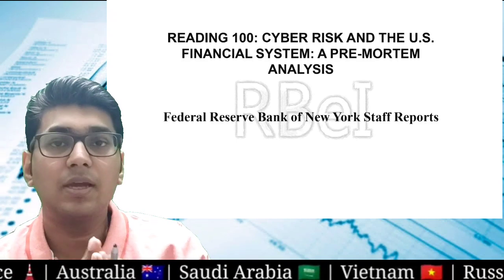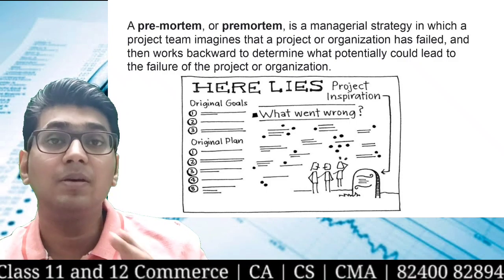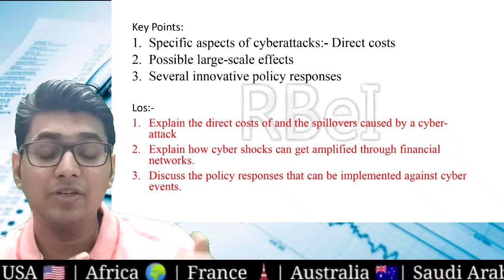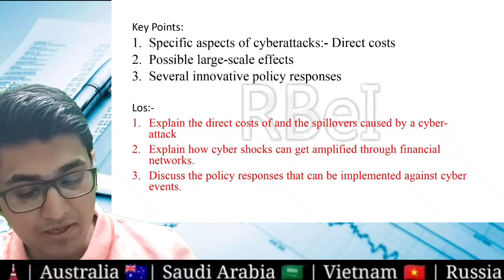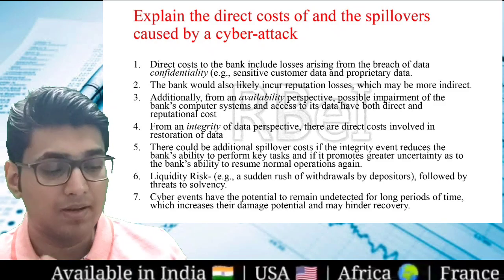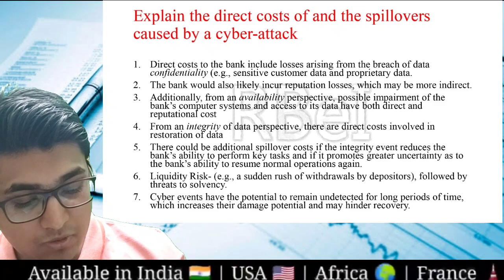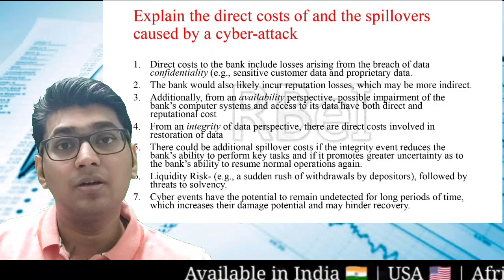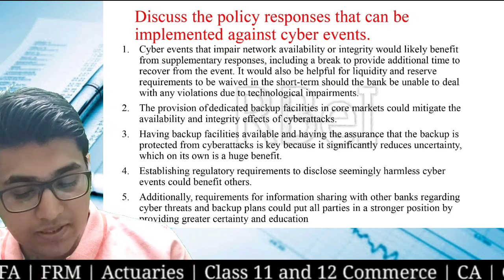FRM Part 2 | Current Issues | 2021 Exam | Reading 100 | RBei Classes | Deepak Sir | Join Now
Contact Now to join our CFA and FRM classes

RajBala Educational Institution Pvt. Ltd (RBeI) is one of the leading coaching institutes in World providing quality education in India,USA,UK Africa,UAE,France,Italy,Croatia etc. With a vision to professionalize, institutionalize and upscale the education delivery process, Deepak Goyal (CFA) Sir promoted RBeI in the year 2018.In short span, RBeI has created a Global presence.
Over the years, RBeI has invested significantly in building state of art infrastructure, teaching methodology and quality material to stand apart and stay unrivalled in the world of quality training. Leveraging on the infrastructure and its wide network, RBeI today is offering unparalleled quality services to students through Face‐to‐Face, Deferred Live and Direct‐to‐Home modes of delivery. Through fostering strategic tie‐ups to building in‐house capability, RBeI today has positioned itself at an elevated platform enjoying unparalleled advantage by being the only established player offering quality training services  for courses both domestic and international.
RBeI traditionally has been providing the best in training for domestic courses and and international courses of Finance. Over the past one year RBeI has forayed into different courses and established itself as a dominant force in the field.

Analytiq App will be helpful in Financial Calculation.

Live Classes in Kolkata visit our centre